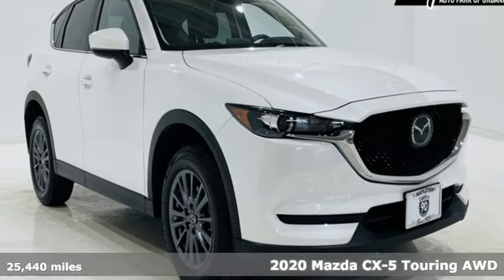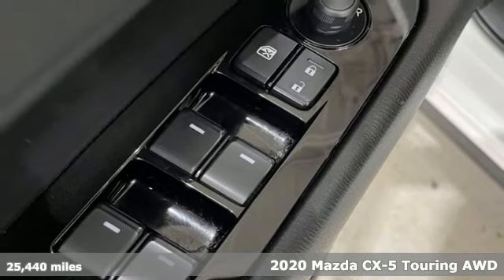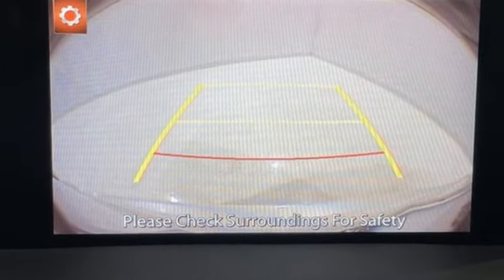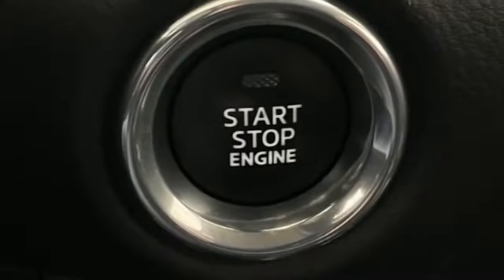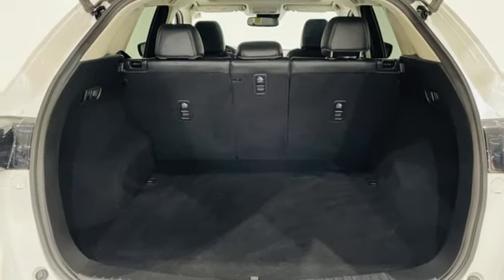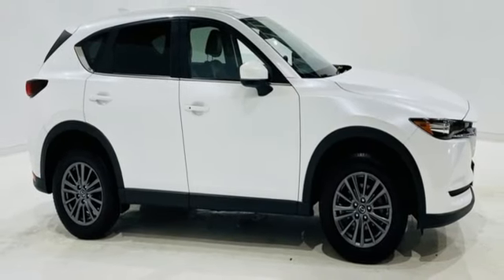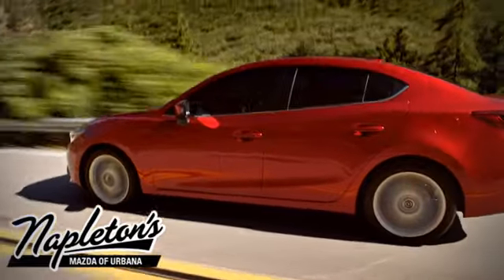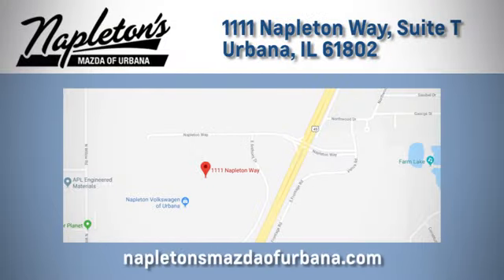Used 2020 Mazda CX-5 Urbana IL Champaign, IL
Year: 2020
Make: Mazda
Model: CX-5
Trim: Touring
Engine: SKYACTIVA® 2.5L 4-Cylinder DOHC 16V
Transmission: 6-Speed Automatic
Color: White
Interior: Black
Mileage: 25440
Stock #: PRHPT04373
VIN: JM3KFBCM7L0804373
2020 Mazda CX-5 Touring SKYACTIVA® 2.5L 4-Cylinder DOHC 16V AWD 6-Speed AutomaticbrbrBackup Camera, Heated Seats, Power Liftgate, Smart Key Entry / Push Start, All Wheel Drive, Alloy wheels, AppLink/Apple CarPlay and Android Auto. CARFAX One-Owner.brbrbrNapleton's Auto Park of Urbana also offers the highest quality certified and pre-owned vehicles and represent the best value around! Come experience a friendly, comfortable shopping experience with no pressure. Our staff is dedicated to the highest customer service in sales, parts and service departments. We have over 20 loaner vehicles and offer free car washes for life! All of our pre-driven vehicles undergo a complete, thorough inspection and if we feel they meet our standards we then fully recondition and detail them to sell to our valued customers. FREE Car Washes for the LIFE of your vehicle at Napleton's Auto Park, WiFi, Shuttle Service In Champaign, Urbana and Savoy, State-of-the-art service center with clean and comfortable children's play area, customer waiting area, and FREE refreshments. SERVING: CHAMPAIGN, URBANA, SPRINGFIELD, DECATUR, DANVILLE, RANTOUL, MAHOMET, CHARLESTON, MATTOON, SAVOY. We are right off exit 184 in I74 and Cunningham Ave.

Address:
1111 O'Brien Dr